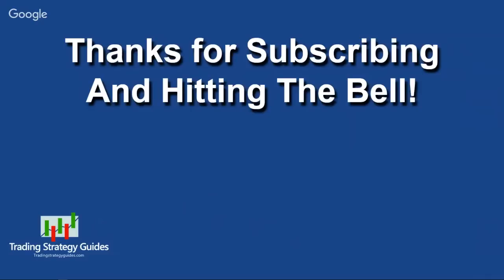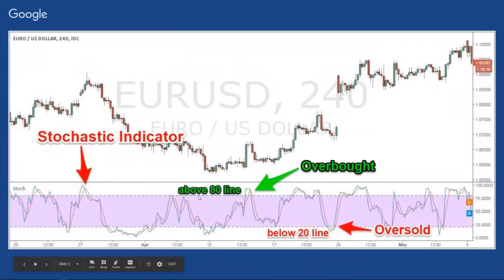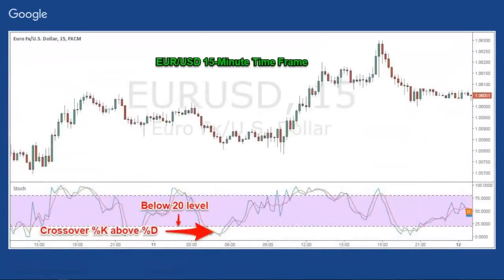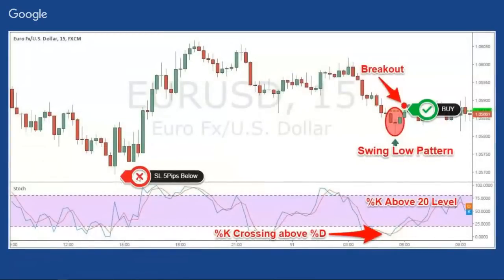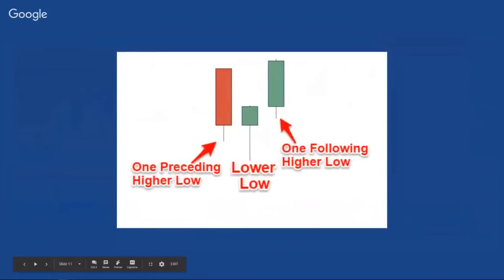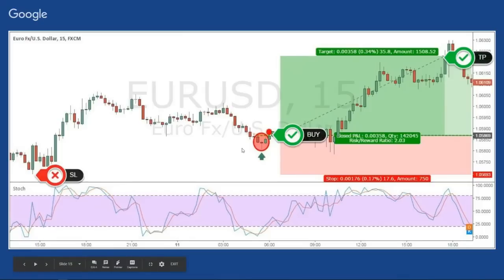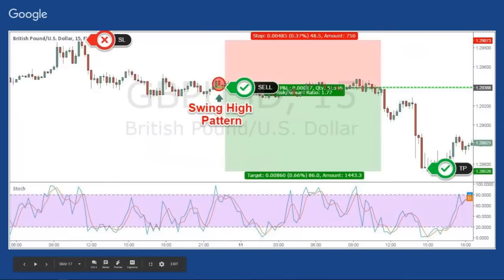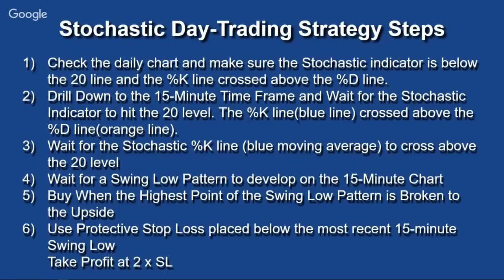Live Training: Stochastic Day-Trading Strategy + Boston Beer, S&P 500, PLNT, & Tesla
We'll talk about a great day-trading strategy using both the Stochastic Oscillator and price action patterns.

Plus an update on our open trades.

Don't miss it. It's free!